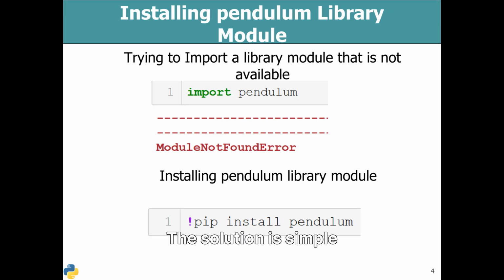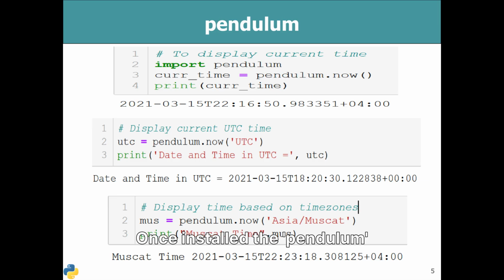TOPIC 11 Python Modules & Packages BY Dr Hamed Mohammed Almantheri